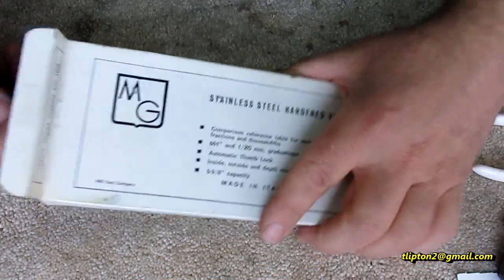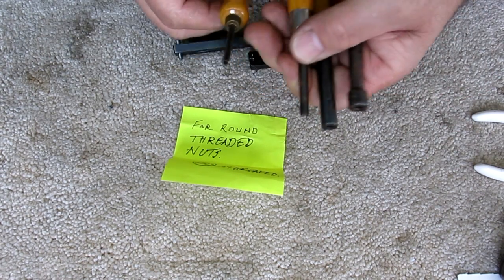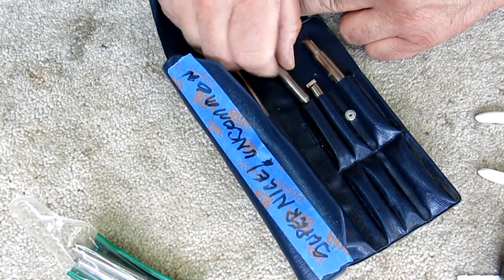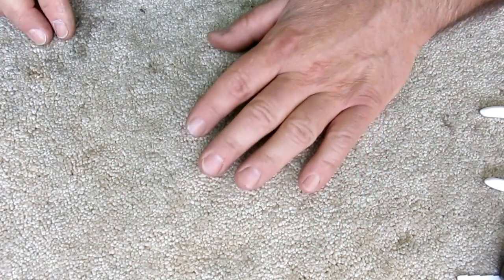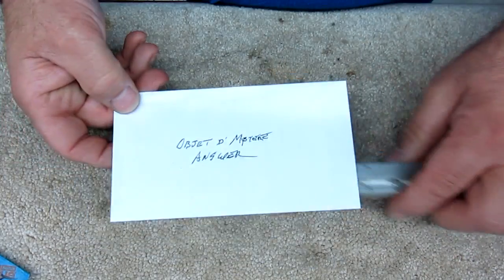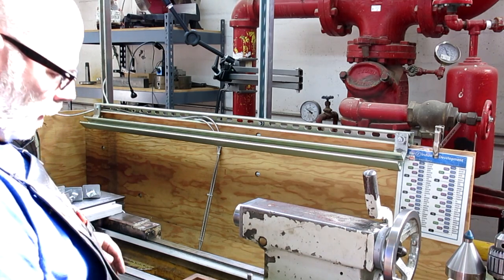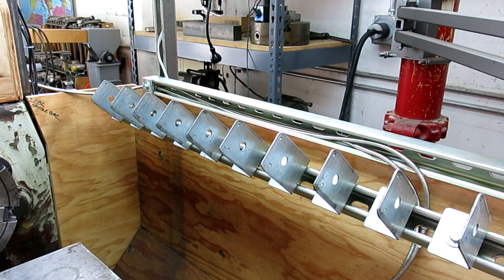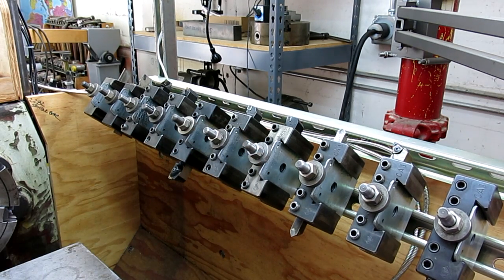Monday Night Meatloaf 95 Part 2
More viewer appreciation tools
Pocket Microscopes
Mystery tool
Ratcheting screwdriver
Modify lathe toolholder rack
Discuss inserted lathe tooling